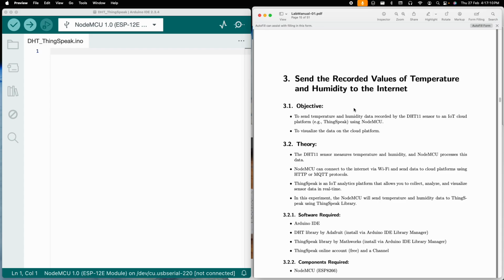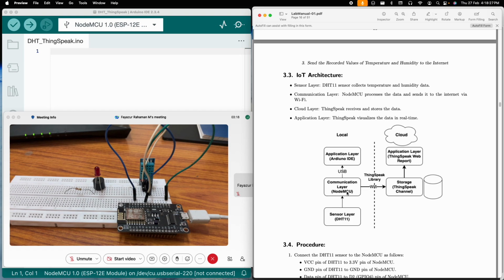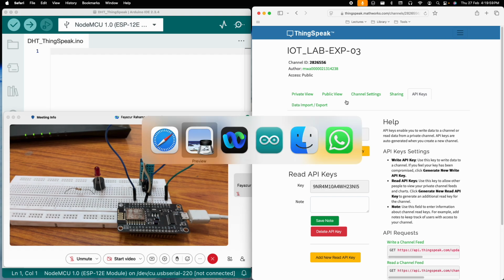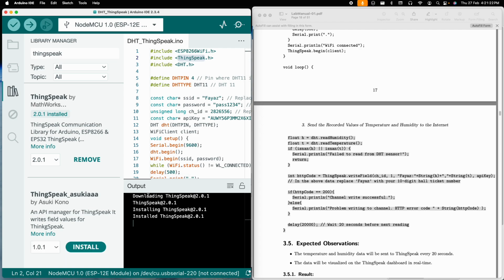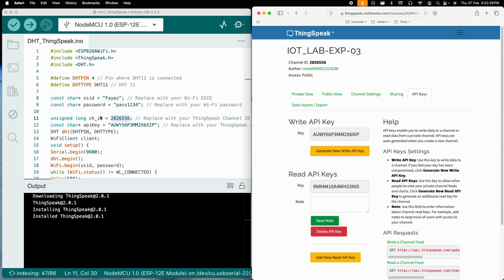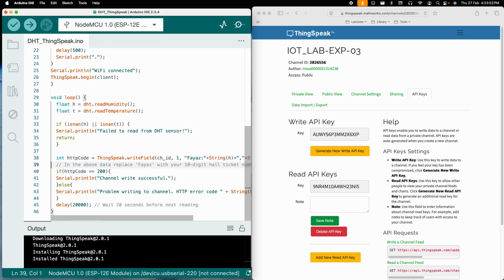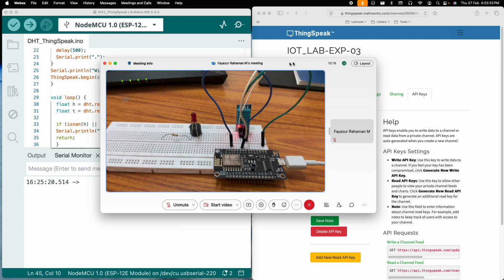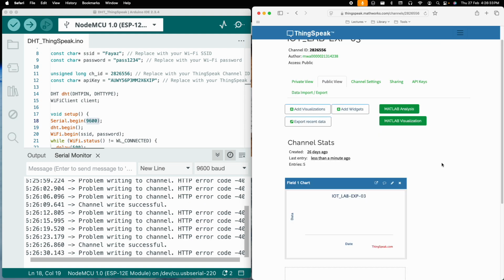IoTAP Lab | Exp 03 | Send Temp and Humidity to ThingSpeak Cloud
• To send temperature and humidity data recorded by the DHT11 sensor to an IoT cloud platform (e.g., ThingSpeak) using NodeMCU.